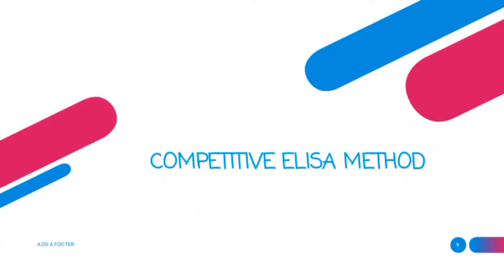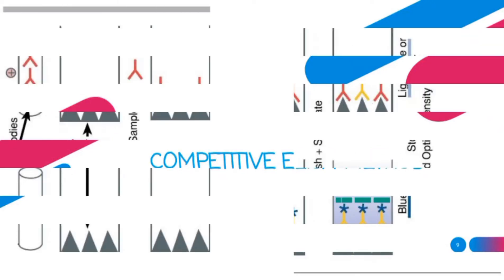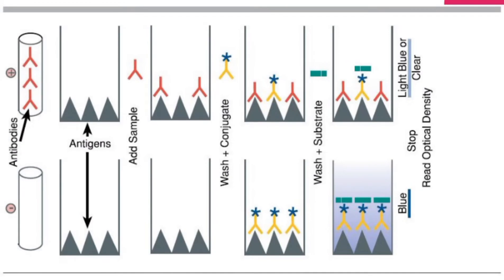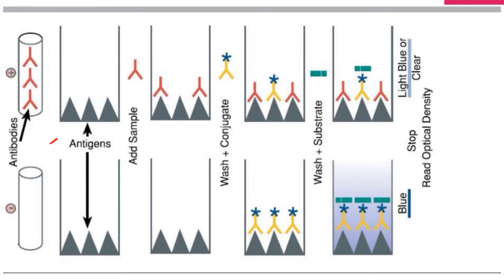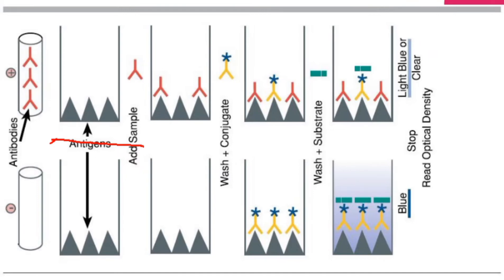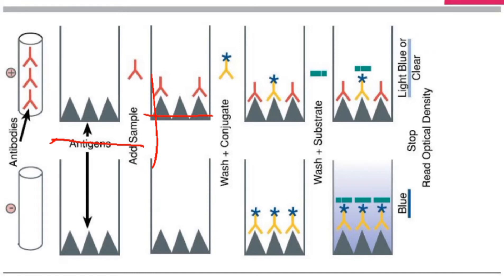Competitive ELISA | explained in hindi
This lecture explains about the competitive elisa test procedure and the principle behind the competitive elisa test. The competitive elisa test is the immunology assay to detect the presence of antigen or antibody in the patient sample. In competitive elisa test, the antigen and the reagent compete for the binding with stationary antibody.
What is elisa test?
What is competitive elisa test?
How competitive elisa test is done?
Advantages of competitive elisa test?
Competitive elisa principle
Competitive elisa protocol
Competitive elisa procedure
Competitive elisa
Competitive elisa test
Competitive elisa procedure
Competitive elisa assay
Competitive elisa principle
Elisa test
Elisa assay
Immunological assay
Noncompetitive elisa
Elisa assay
Elisa
Elisa test procedure
Elisa test principle
How elisa's test is done
Importance of elisa's test
Antibody test
Antigen test
Competitive elisa test in hindi

Part 3
types of ELISA